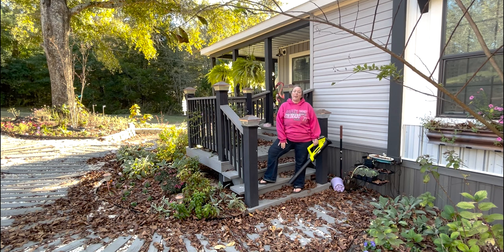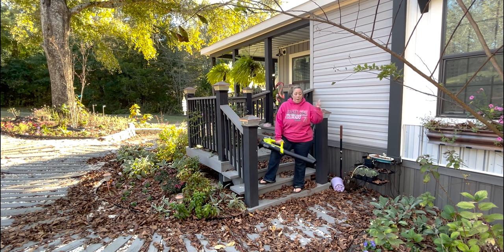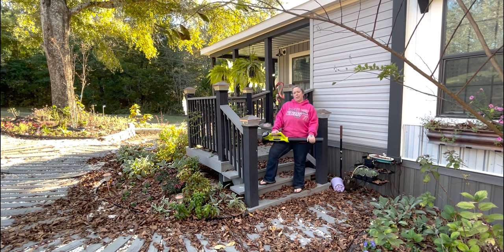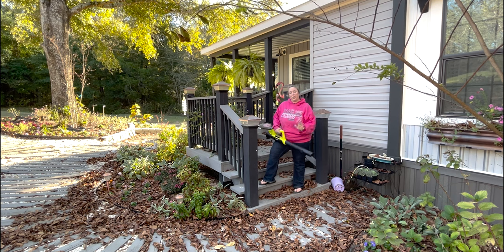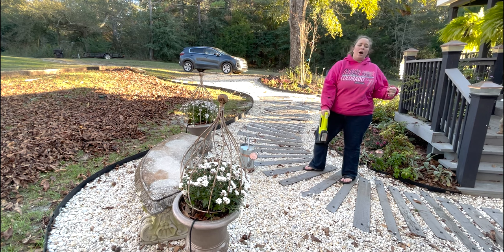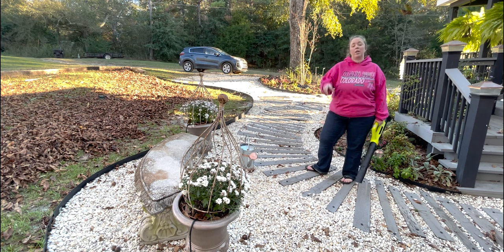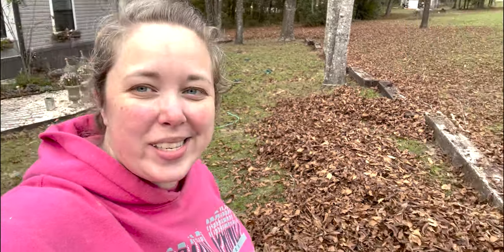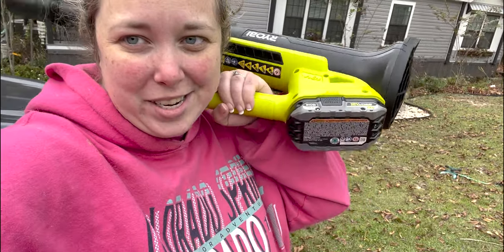Making Leaf Mulch and Planting Fall Kale (Ornamental Kale, Fall Clean UP)(Zone 8b)